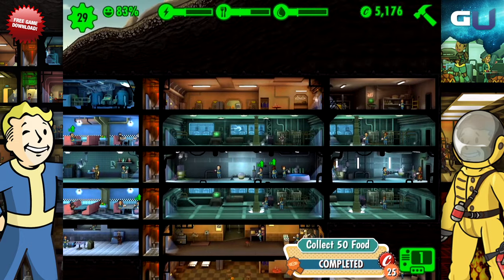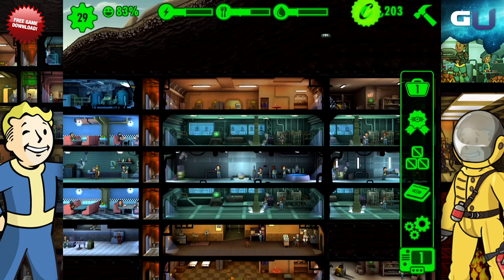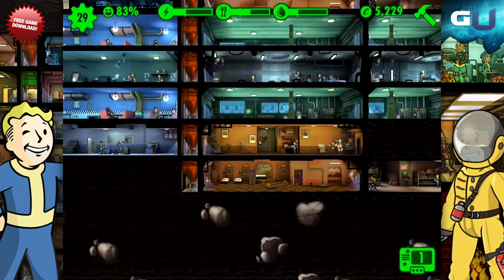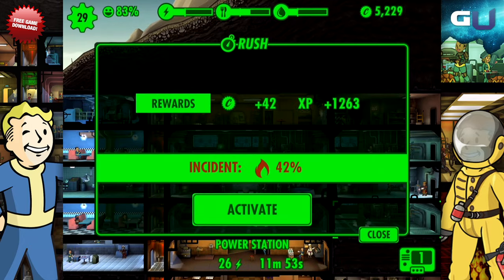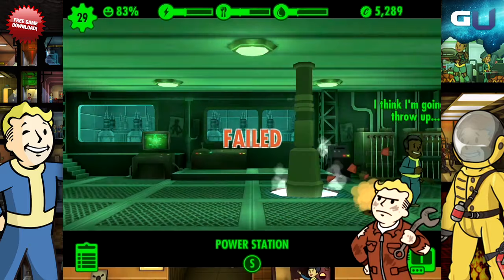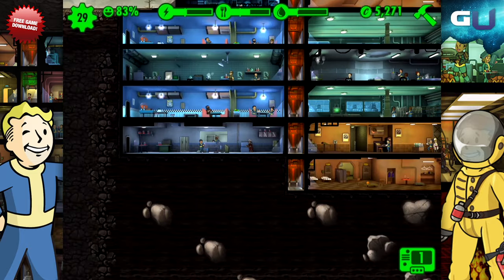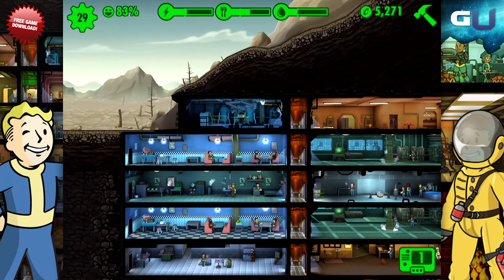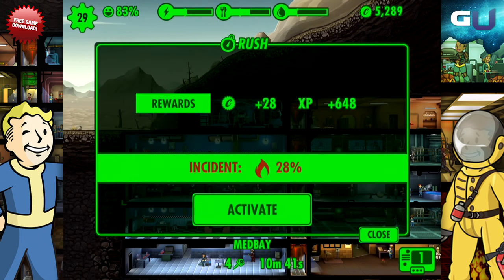Fallout Shelter — How to Use The Rush Tool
Want to learn more Fallout Shelter tips and tricks? Come check out and watch all our tips videos!

“Rushing” can be used in most of the rooms that produce something in the game. It decreases the time that rooms need to produce things; however, they run the risk of causing disasters.